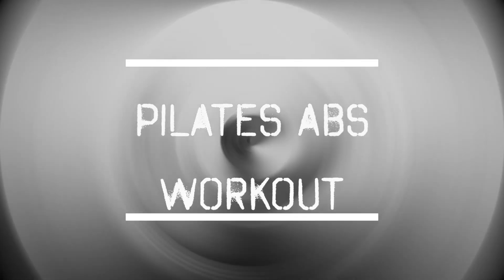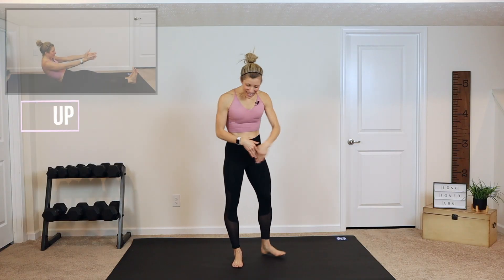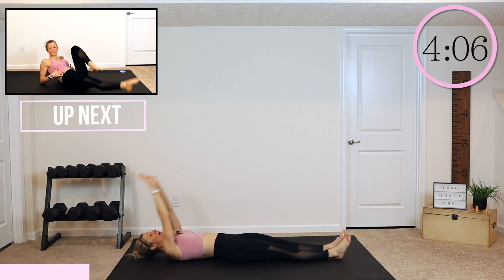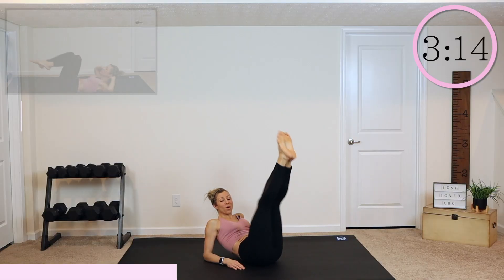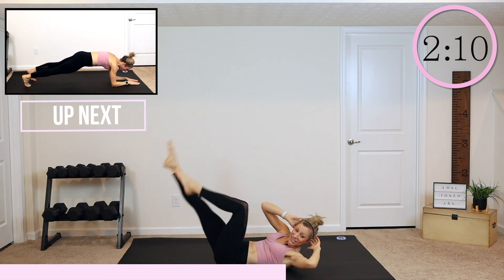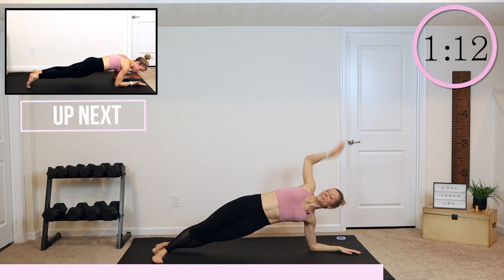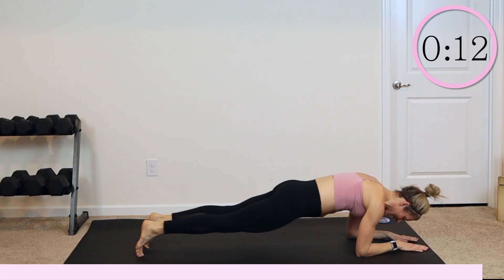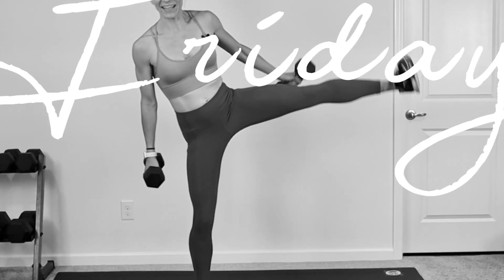5 MINUTE PILATES ABS I Flat Belly Pilates Core WorkoutI Sculpted Abs At Home No Equipment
This 5 MINUTE PILATES ABS and CORE SCULPTING WORKOUT begins with floor abdominal work and finishes with pilates plank moves to give you the flat, tight, toned belly you are looking for. Be prepared to work intensely as we strengthen and lengthen our core, the powerhouse of our bodies. Combine this pilates abs for a flat belly routine with my Pilates HIIT workout 3-5 times a week to improve your overall fitness and tighten and tone your abs. Work those abs at 100% percent because you can and its only 5 minutes! And if you have another 5 minutes repeat this workout or check out my 5 minute HIIT Pilates for a calorie burning combination of workouts!😅

Today's 5 minute INTENSE PILATES ABS is meant to leave you with a tighter and more toned belly.  You will also feel longer and taller as we improve our posture through Pilates Plank moves. This ab strengthening and tummy tightening workout will leave you feeling accomplished and proud of yourself!

Be prepared to challenge yourself while we tackle this 5 MINUTE MAT PILATES Abs Circuit. We will perform 5 exercises for 1 minute each! Rest when needed and jump back in when you are ready!

Exercises:
1. Roll ups
2. Seated knee drives
3. Pilates bicycles
4. Plank to side plank
5. Plank saw

❤️ Melissa